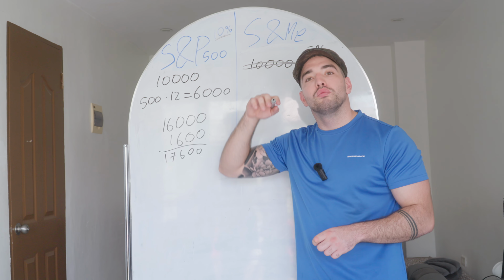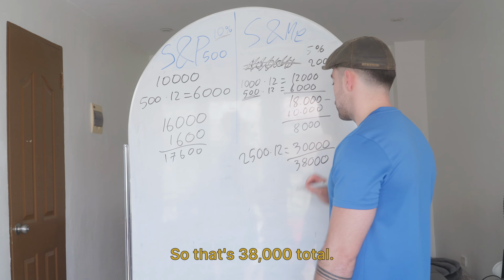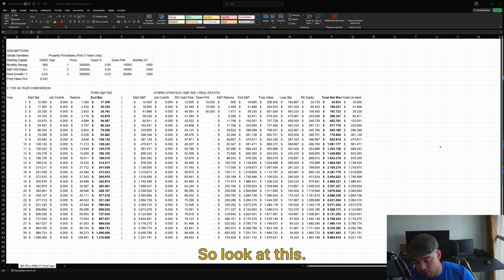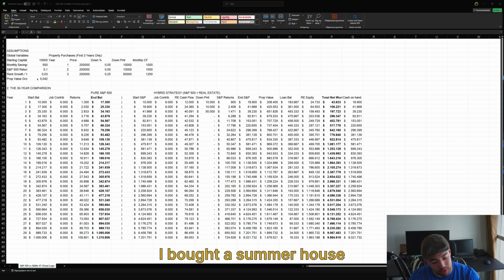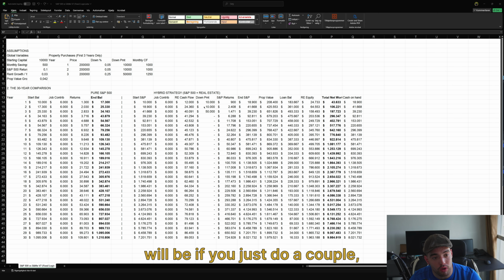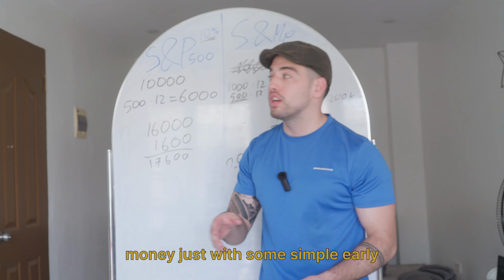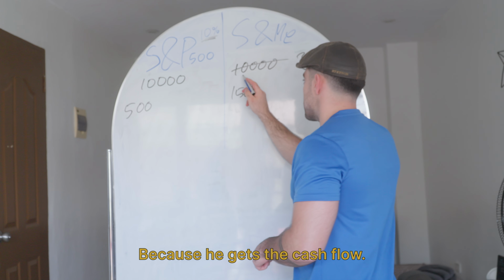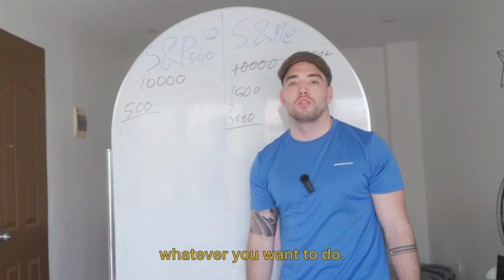How to Turn $500/Month Into $10 Million